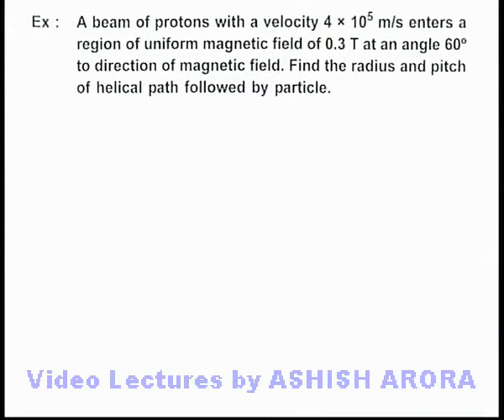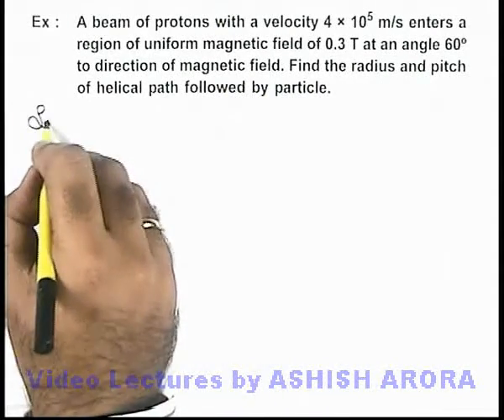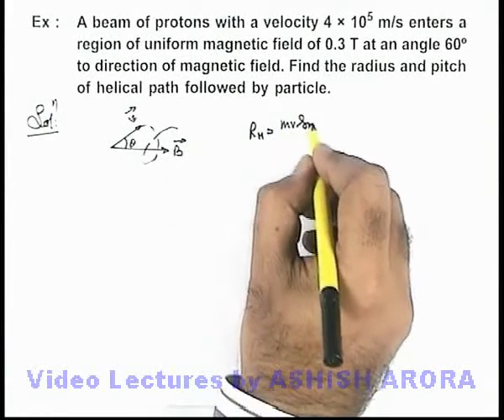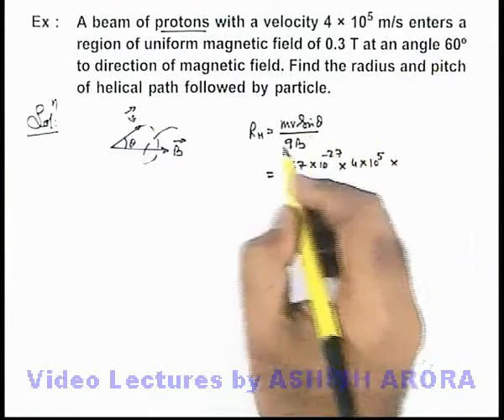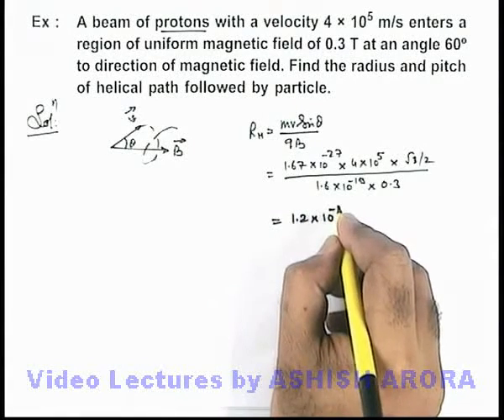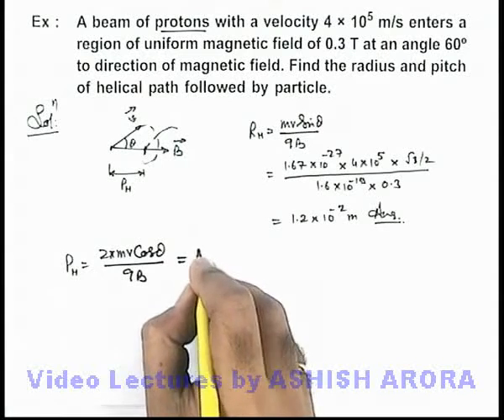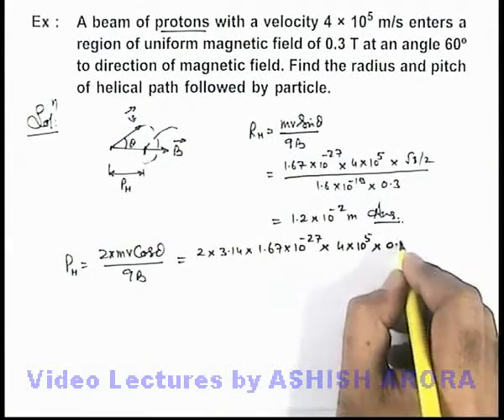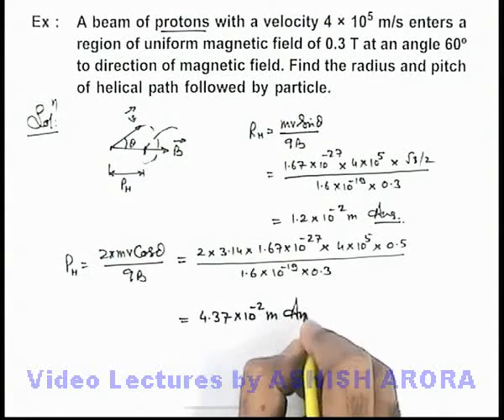Class 12 Physics | Electromagnetic Force |#10 Solved Example-2 on Electromagnetic Force | JEE & NEET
PG Concept Video | Magnetic Force on Moving Charge | Solved Example-2 on Electromagnetic Force by Ashish Arora